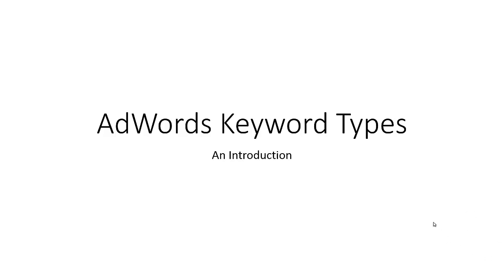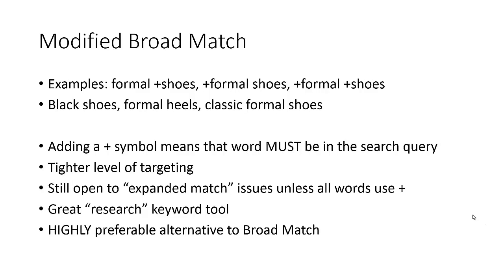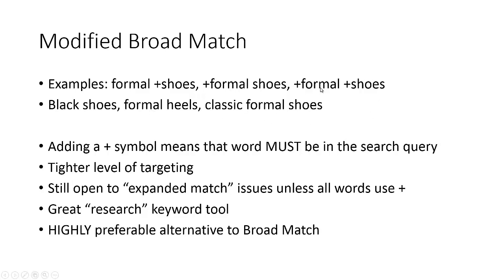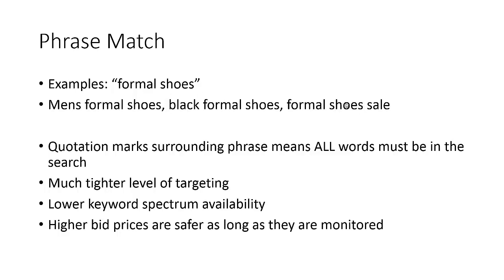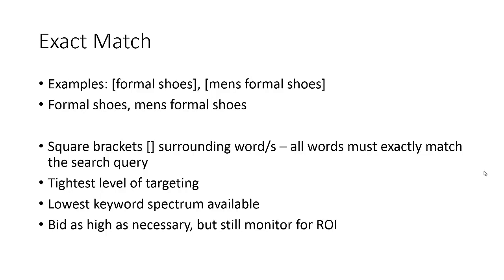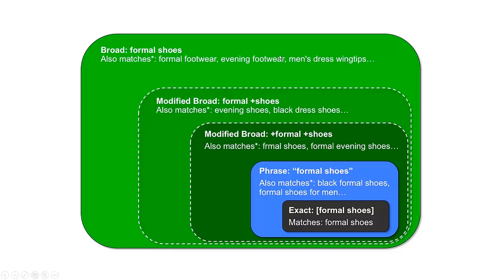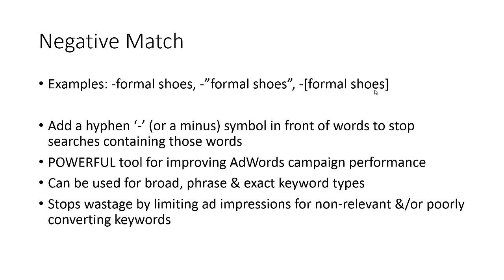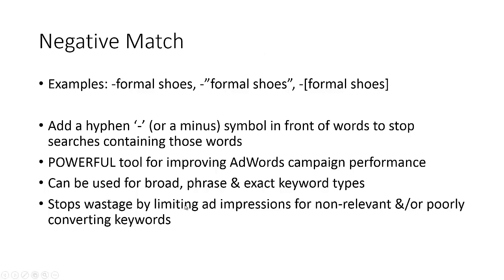An Introduction to Google AdWords Keyword Types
When they get started, a lot of beginner AdWords users don't realise that there are multiple keyword types they can (and should) use.

As a consequence, they often go with the generic "broad match" type and find they spend their budget very quickly, but generate very few leads &/or sales.

At this stage, AdWords beginners typically fall into the "Adwords doesn't work" or "I tried Adwords and it didn't work" camp, and give up on using it.

This is usually a BIG mistake, because AdWords usually does work if you know what you're doing, and keyword types are a major component of that success.

This video is an introduction to the 5 different adwords keyword types, to help you get started and over the hump.

I hope you get some value out of it and it helps you run a better, more profitable AdWords campaign. If you have any questions, feel free to put them below and I'll do my best to answer them when I get a chance. Note: all spam will be deleted AND reported, so don't waste your time or mine.

For more content on how to successfully market your small business, come visit my